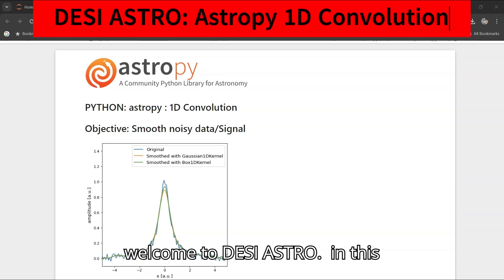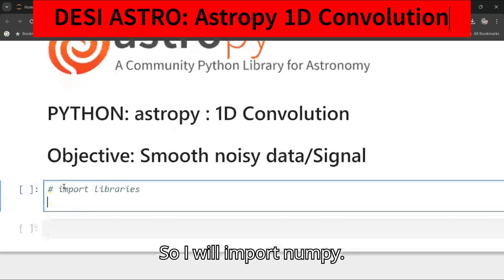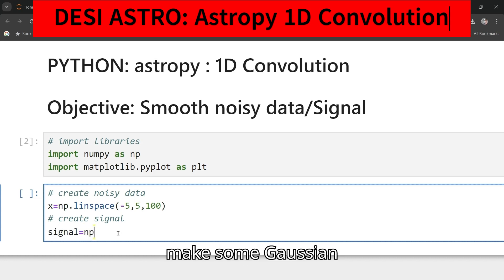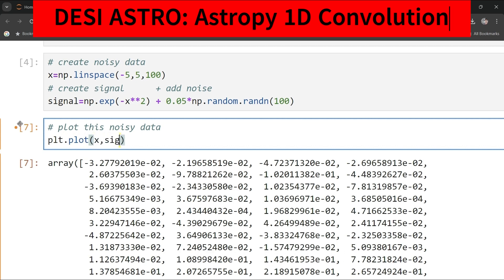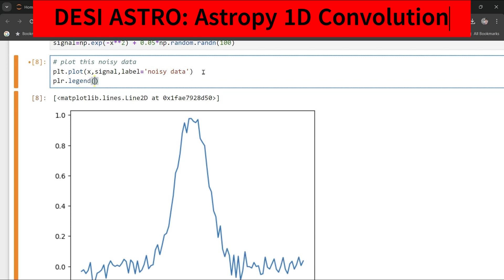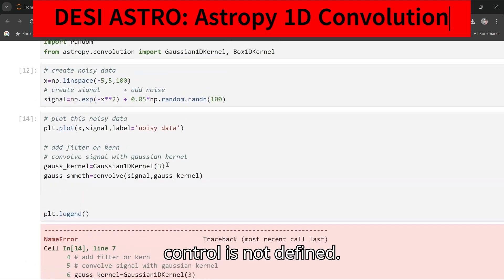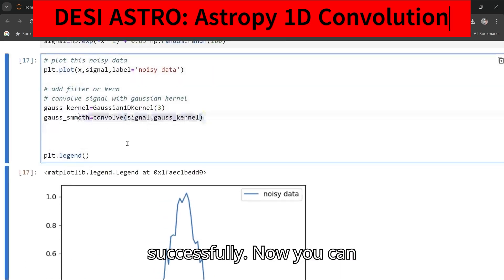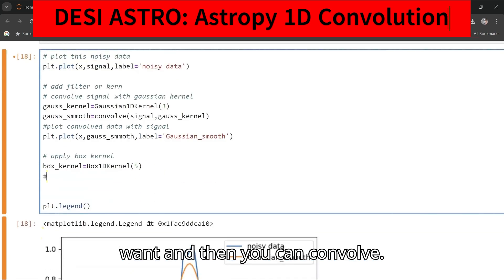Python Programming: Astropy Exploring 1D Convolution for Noisy Data | Signal Processing| DESI ASTRO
One-dimensional convolution, often referred to as 1D convolution, is a mathematical operation commonly used in signal processing and deep learning. It involves applying a filter (also known as a kernel) to a one-dimensional array of data. The filter "slides" along the input data, performing an element-wise multiplication at each step and then summing up the results to produce a single output value.

Here's a simplified explanation of how it works:

Input Data: Start with a one-dimensional array of data. This could be a time series, a sequence of values, or any other one-dimensional data.
Filter (Kernel): Define a smaller array, known as the filter or kernel. This filter has a certain number of elements and represents the pattern or features that the convolution operation will look for in the input data.
Convolution Operation: Slide the filter along the input data. At each position, perform an element-wise multiplication between the filter and the portion of the input data it overlaps with. Then, sum up the results of these multiplications to get a single output value.
Output: The output of the convolution operation is a new one-dimensional array, often referred to as the feature map or output map. Each element in the output map represents the result of applying the filter to a specific position in the input data
One-dimensional convolution has a wide range of applications across various fields. Here are some examples:

Signal Processing: In signal processing, 1D convolution is used for tasks such as filtering, denoising, and feature extraction. For instance, it can be used to remove noise from audio signals, extract relevant features from EEG signals in medical diagnostics, or analyze vibration data in mechanical systems.
Time Series Analysis: Time series data, which consists of a sequence of data points indexed in time order, can be analyzed using 1D convolution. This includes applications such as financial market analysis, weather forecasting, and energy consumption prediction. Convolutional neural networks (CNNs) with 1D convolutional layers are particularly effective for extracting temporal patterns and features from time series data.
Natural Language Processing (NLP): In NLP, 1D convolutional neural networks (CNNs) are used for tasks such as text classification, sentiment analysis, and named entity recognition. By treating text data as a one-dimensional sequence of words or characters, 1D convolutional layers can automatically learn to extract relevant features from the input text, capturing local patterns and relationships between words.
Genomics and Bioinformatics: 1D convolution is applied to genomic sequences for tasks such as DNA sequence analysis, protein structure prediction, and identifying functional elements in genomes. By using convolutional neural networks, researchers can automatically learn to extract meaningful features from DNA or protein sequences, aiding in understanding genetic variations and biological functions.
Audio and Speech Recognition: In audio processing and speech recognition, 1D convolution is used for tasks such as speech enhancement, speaker identification, and emotion recognition. By applying convolutional neural networks to audio signals represented as one-dimensional spectrograms or waveforms, relevant features can be extracted to improve the accuracy of speech-related tasks.
Anomaly Detection: In various domains such as cybersecurity, network traffic analysis, and industrial monitoring, 1D convolution can be used for anomaly detection. By learning the normal patterns from sequential data, such as system logs or sensor readings, convolutional neural networks can identify deviations from the normal behavior, indicating potential anomalies or security threats.
Overall, 1D convolution is a versatile tool that can be applied to a wide range of applications involving sequential or time series data, offering automated feature extraction and pattern recognition capabilities, particularly when combined with deep learning techniques such as convolutional neural networks.
Mastering 1D Convolution in Python for Signal Processing"
"Learn 1D Convolution in Python with Practical Examples"
"Python Programming: Exploring 1D Convolution for Data Analysis"
"Complete Guide to 1D Convolution in Python for Beginners"
"Python Deep Dive: Implementing 1D Convolution from Scratch"
"Unlock the Power of 1D Convolution with Python"
"Python for Data Science: Introduction to 1D Convolution"
"Python Machine Learning: Mastering 1D Convolution Techniques"
"Step-by-Step: 1D Convolution Implementation in Python"